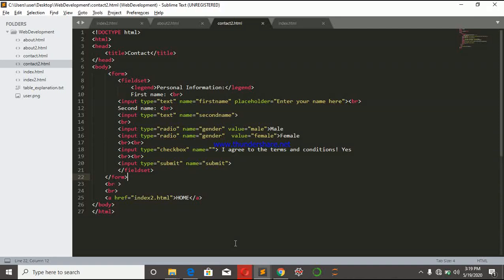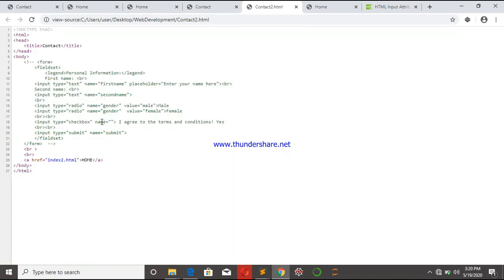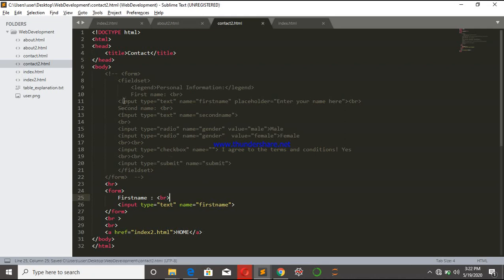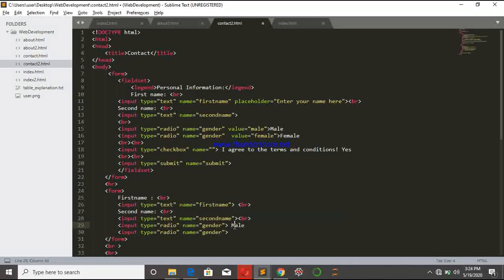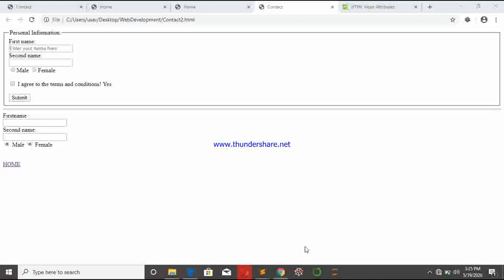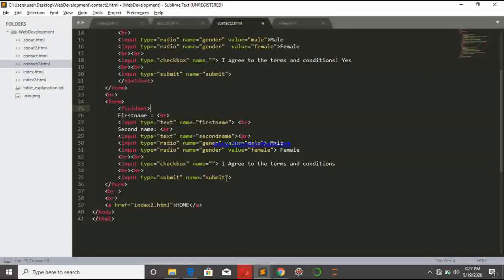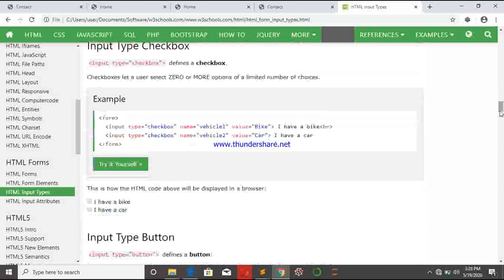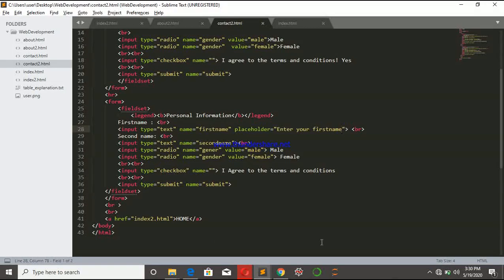9 form and input tags